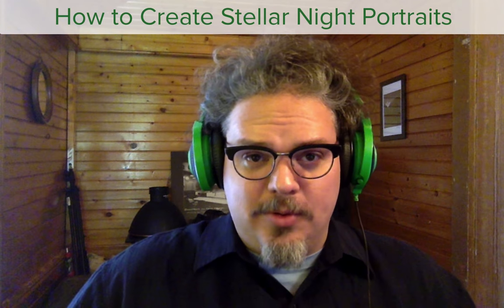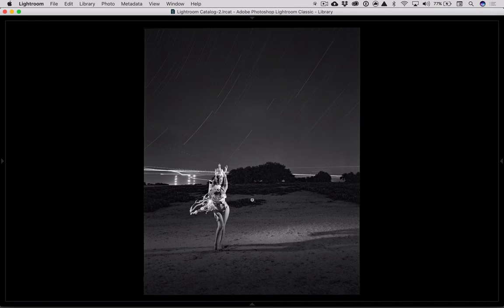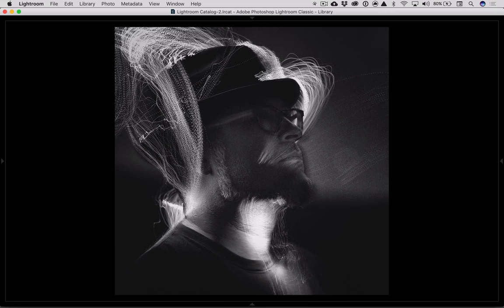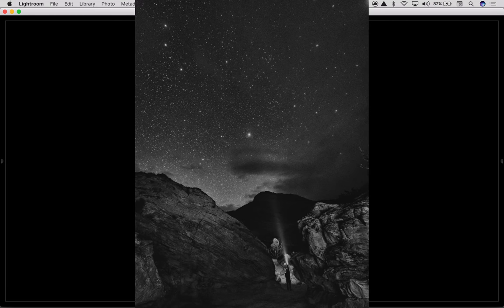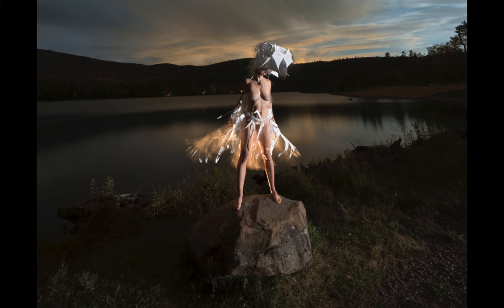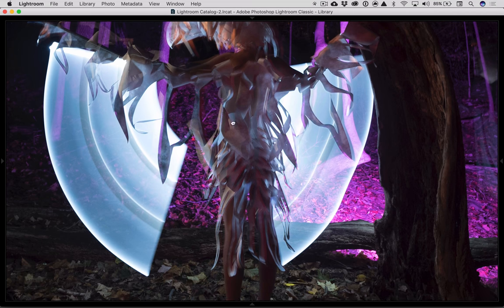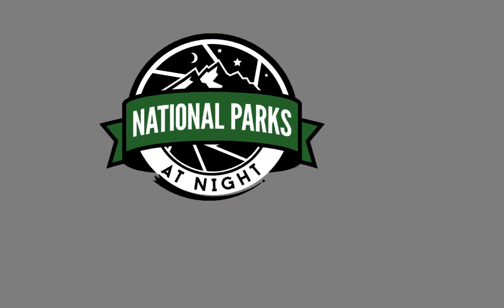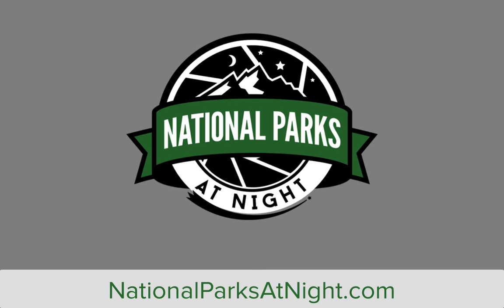How To Create Stellar Night Portraits: Faces, Darkness, Experimentation And Time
Making portraits at night is one of the most creative and challenging applications of night photography. In this Vlog, Matt Hill reveals some of the hardest-won lessons he has learned while honing the craft.

00:17 TIP #1: DILATE TIME
03:07 TIP #2: DO SOMETHING THAT WOULD BE IMPOSSIBLE IN DAYTIME
06:02 TIP #3: USE SCALE TO YOUR ADVANTAGE
07:12 TIP #4: USE A FLASH FOR YOUR MODEL'S FACE AND CONTINUOUS LIGHTS FOR THE OTHER PARTS
12:03 TIP #5: STOP THINKING AND EXPERIMENT
13:43 WRAPUP